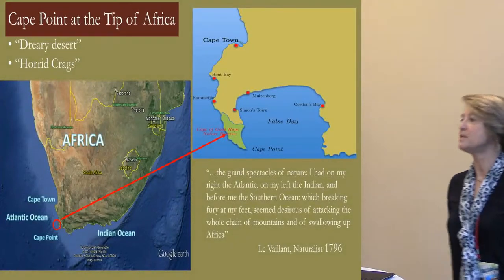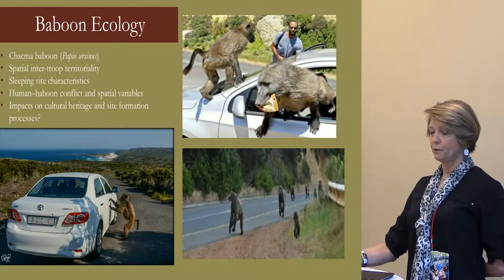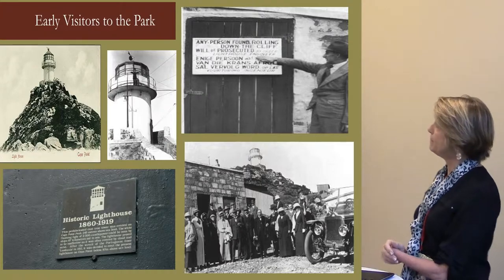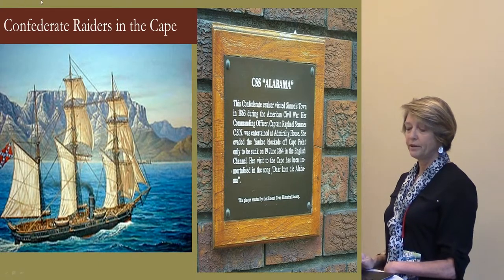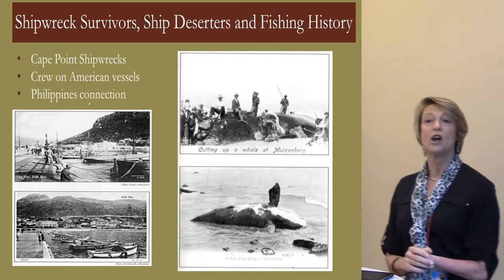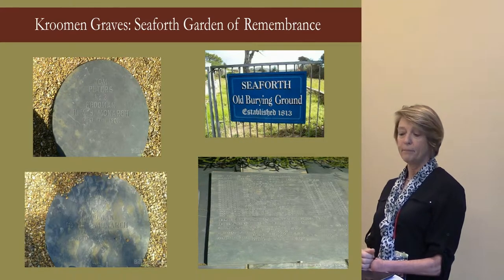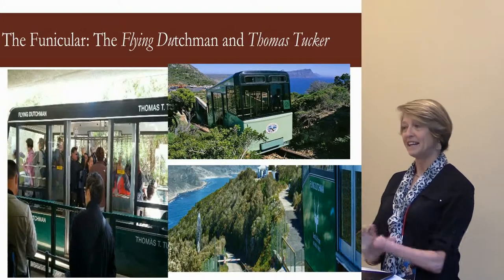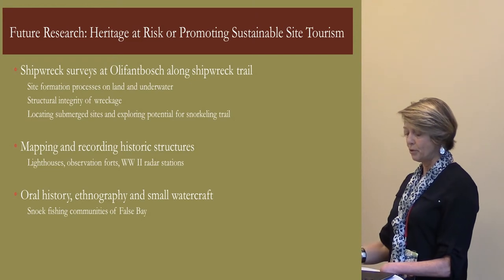The Cape Point Maritime Cultural Landscape: Lighthouses, Shipwrecks, Baboons and Heritage Tourism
The Cape Point Maritime Cultural Landscape: Lighthouses, Shipwrecks, Baboons and Heritage Tourism in South Africa

Lynn Harris

Since 2004, the Cape Point Nature Reserve has been part of the Cape Floral Kingdom, a UNESCO World Heritage Site. The spectacular reserve has an abundance of wildlife, historic shipwrecks and a lighthouse. A shipwreck hiking trail is a popular feature. Heritage visitation combined with nature tourism is a key component in South African economic growth today. The Cape Point area is a good example of showcasing a global maritime cultural landscape in a broader context and this study explores the shipwreck legacies with an emphasis on educational and management practices